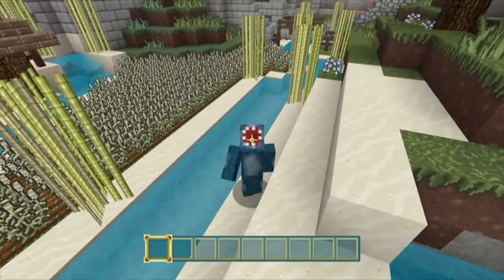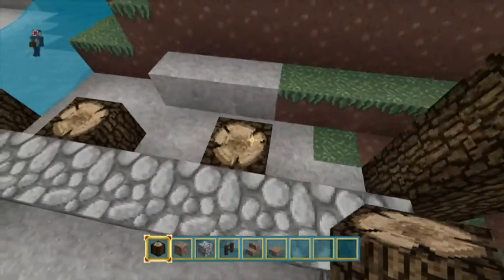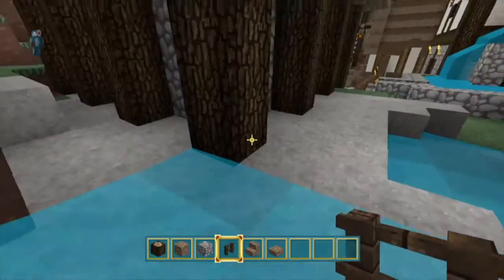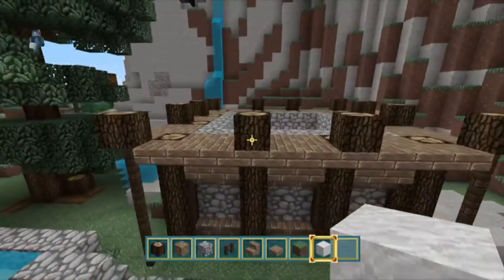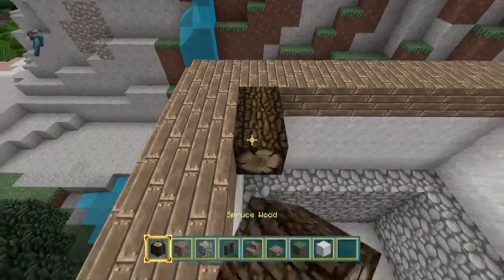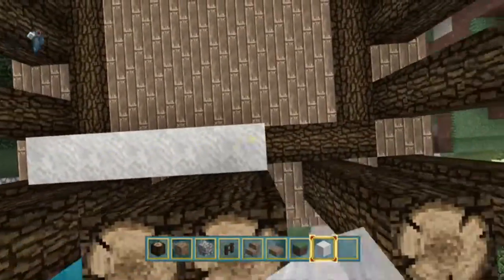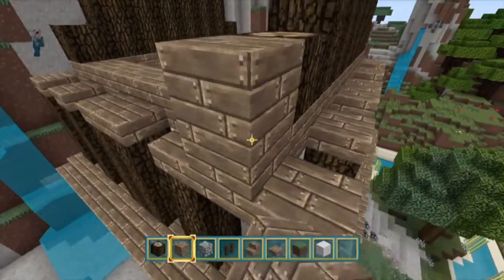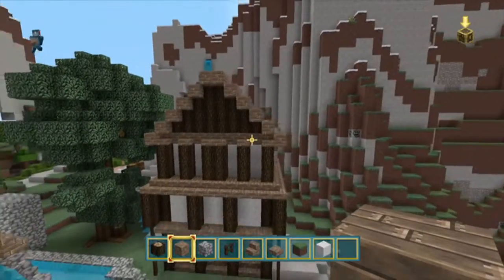MINECRAFT / HOW TO BUILD A MEDIEVAL VILLAGE HOUSE ( exterior only )